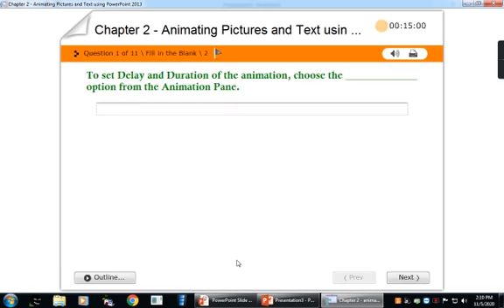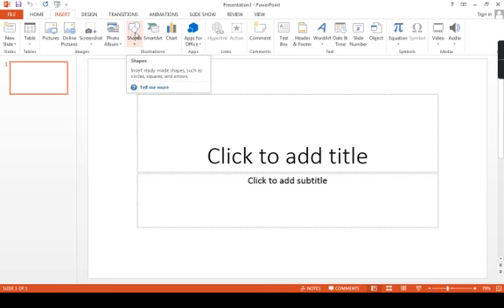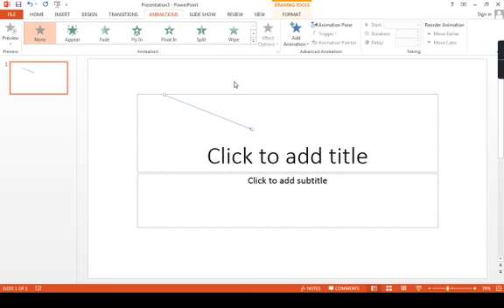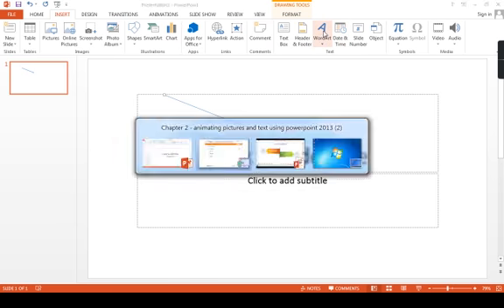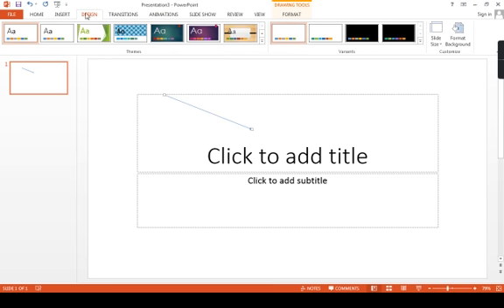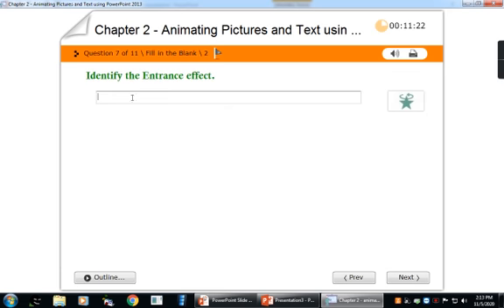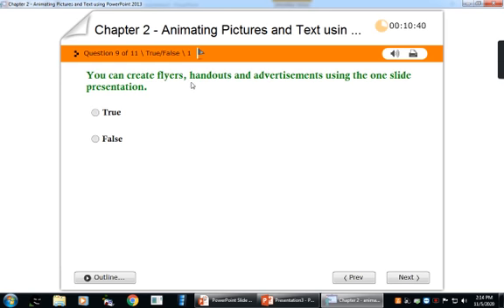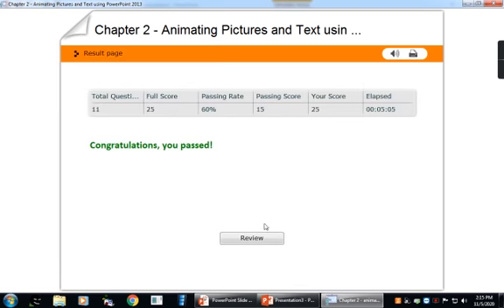Grade 5 - CS- Yamuna- Chapter 5 Video 4